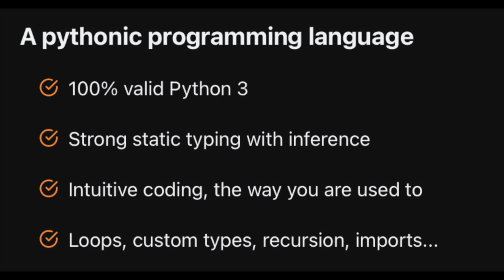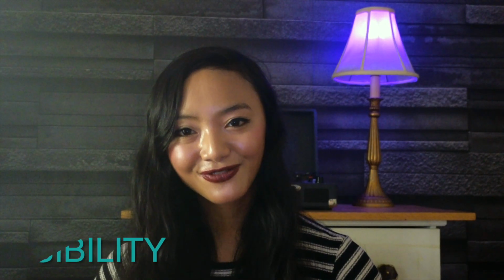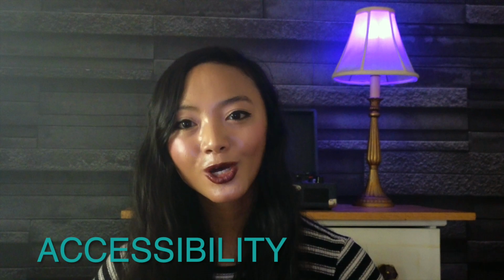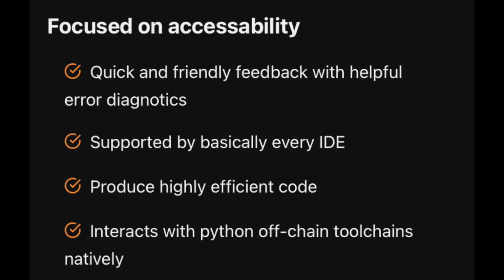Cardano ADA Devs Can Now Build Smart Contracts with Python! // OpShin Pythonic Programming Language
Join Gianna as she reveals a brand new tool to develop Cardano smart contracts using Python!

Convincing Crypto Tip Jar: $dee-apps

Full Disclaimer:  This video and its contents are for informational purposes only and do not constitute an offer to sell or trade, a solicitation to buy, or recommendation for any security, cryptocurrency, or related product, nor does it constitute an offer to provide investment advice or other related services by Convincing Crypto. Convincing Crypto may have a financial investment with the cryptocurrencies discussed in this video.  In preparing this video, no individual financial or investment needs of the viewer have been taken into account nor is any financial or investment advice being offered. Any views expressed in this video were prepared based upon the information available at the time such views were written.  Changed or additional information could cause such views to change.